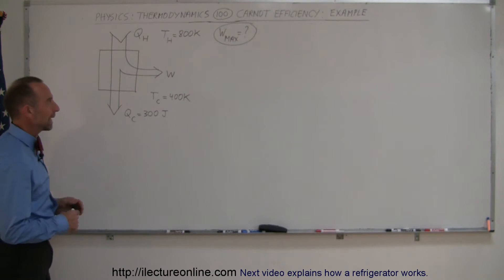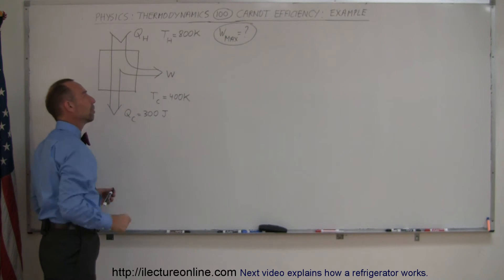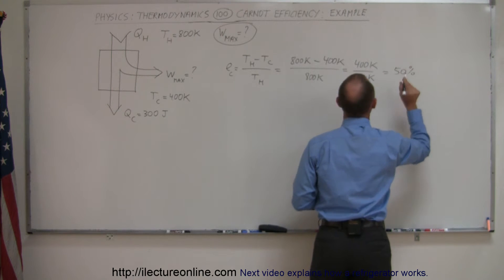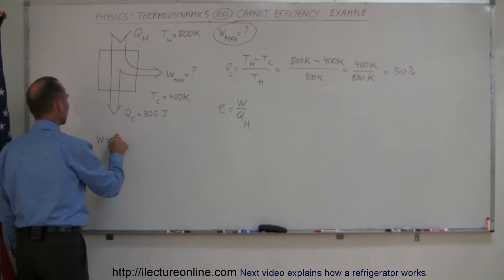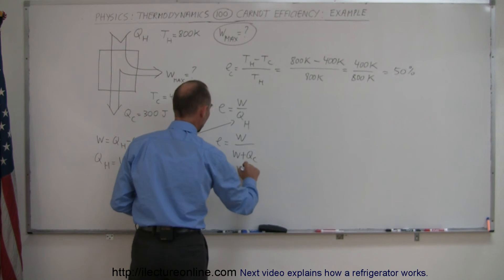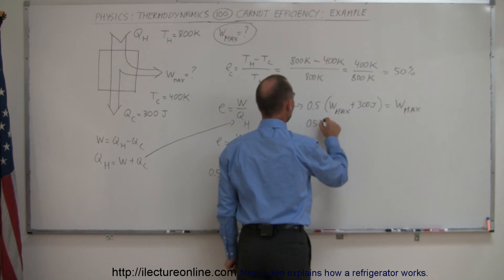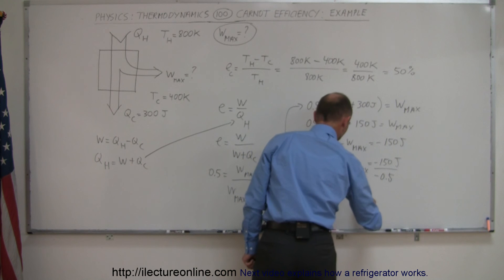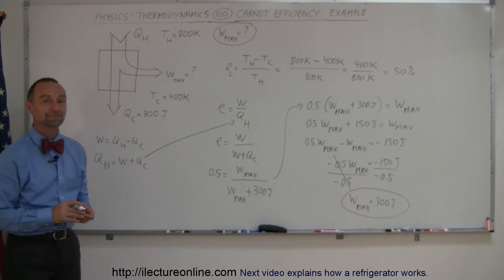Physics 29 Efficiency Of Heat Engines (10 of 14) Carnot Efficiency: Example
In this video I will use the Carnot efficiency to calculate the maximum work of a gasoline engine.